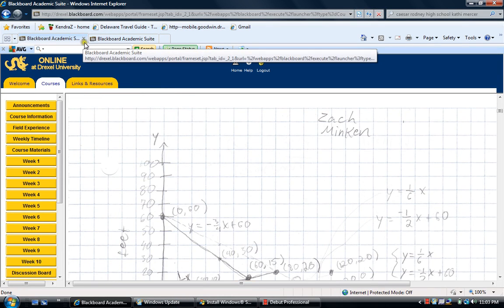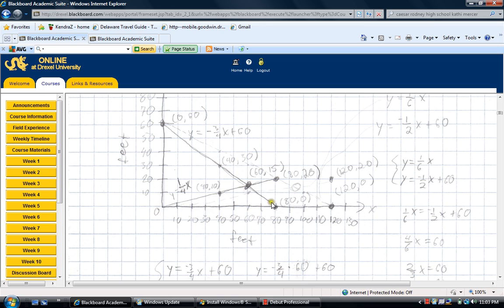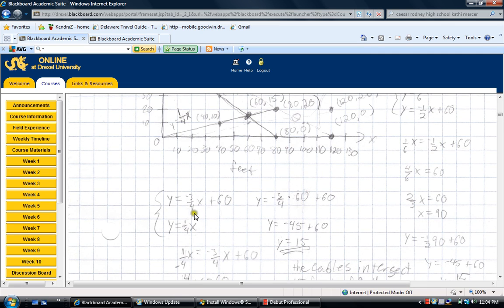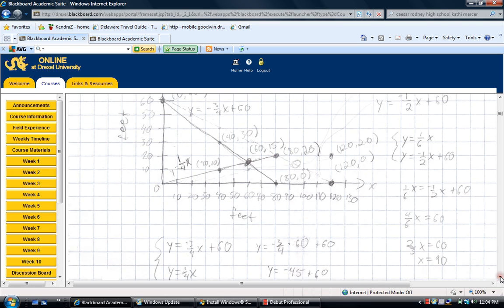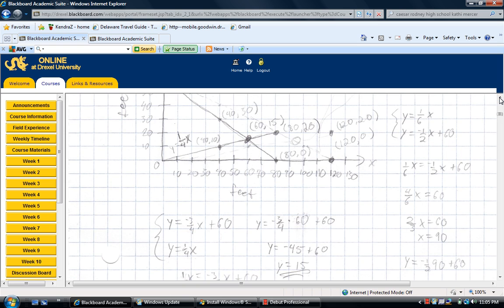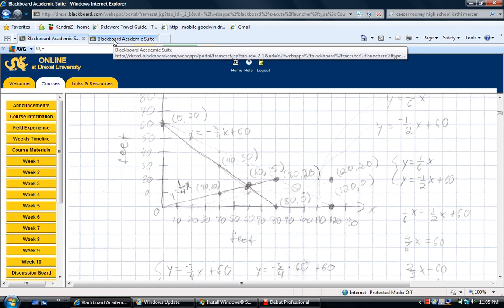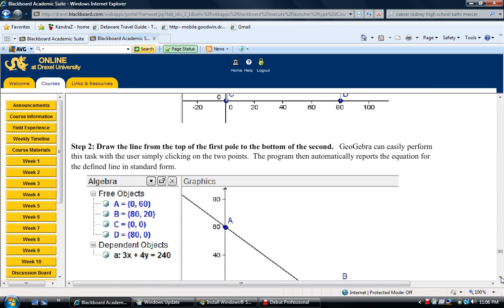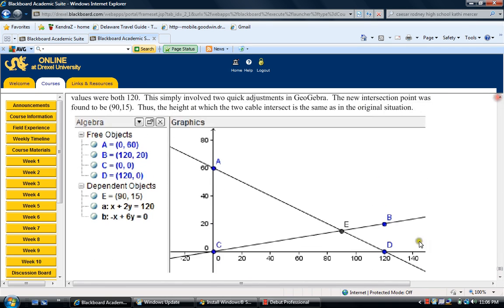Week 8 solution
Math problem solving for 2 equations